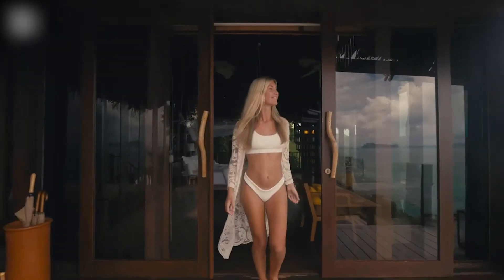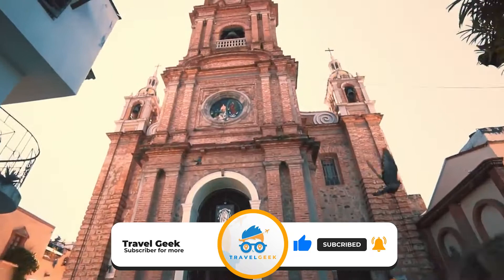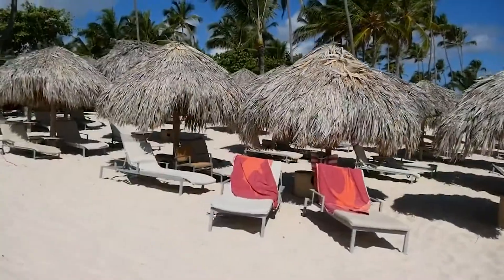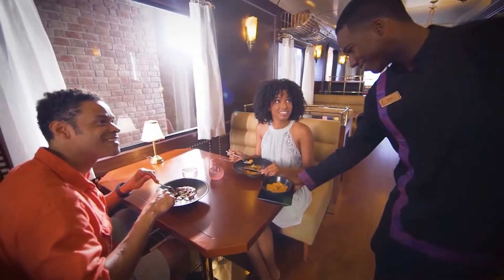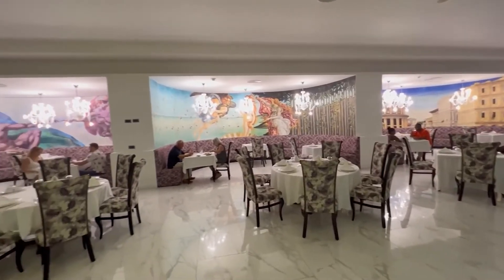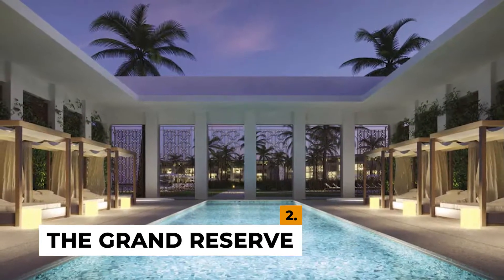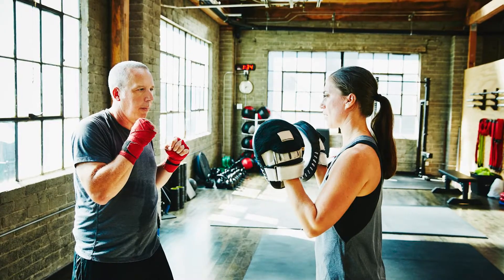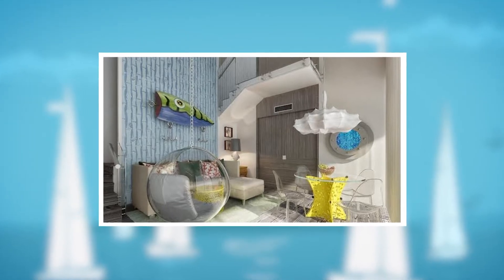Top 5 Best All Inclusive Resorts In Punta Cana 2022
Best all inclusive resorts in Punta Cana

It's no surprise that Punta Cana is one of the Dominican Republic's most popular locations, with nearly 30 miles of white-sand beaches. So, for today's video, let's take a trip to the Best all inclusive resorts in Punta Cana!